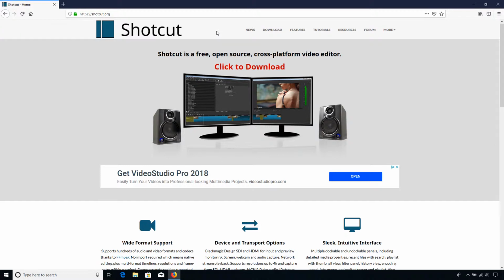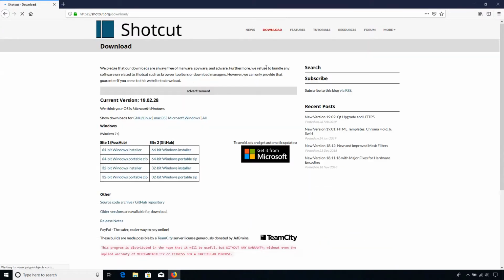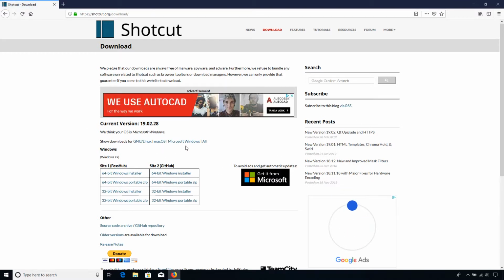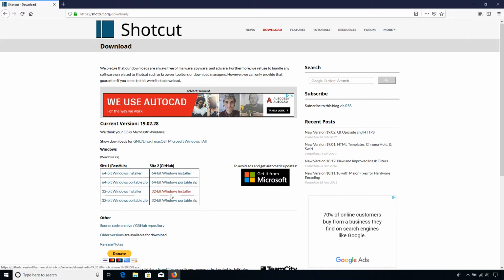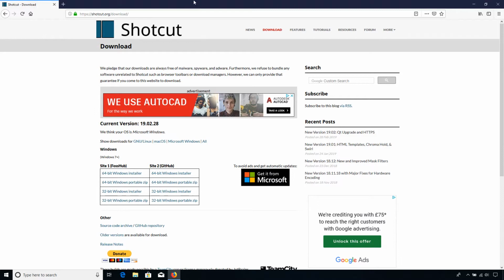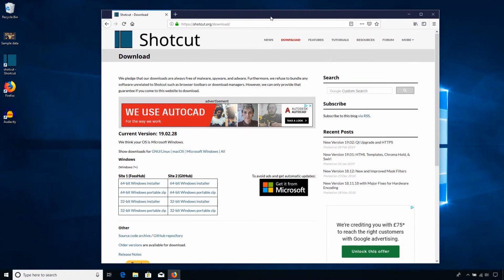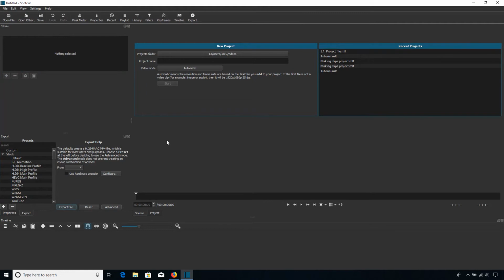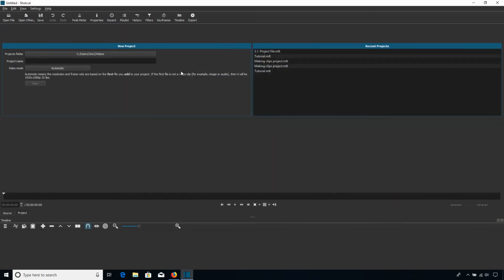[Preparing Qualitative Data for Presentations] Software 1: Introducing and downloading Shotcut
This video introduces the video editor that will be used throughout the series (Shotcut) and shows how you can download it.

Software used in this video:  Shotcut (shotcut.org)